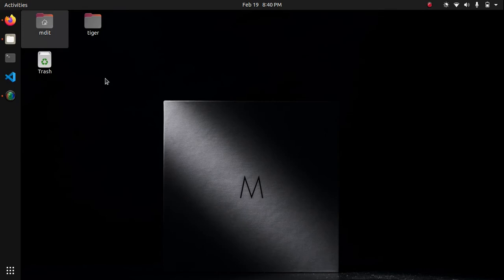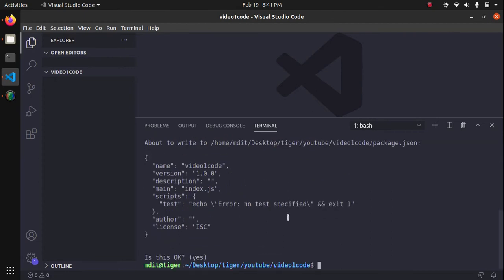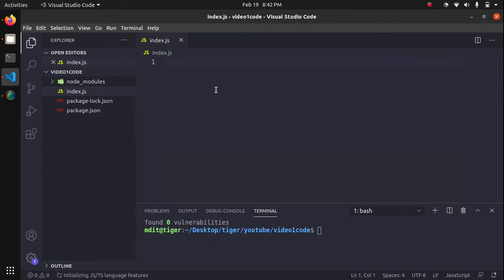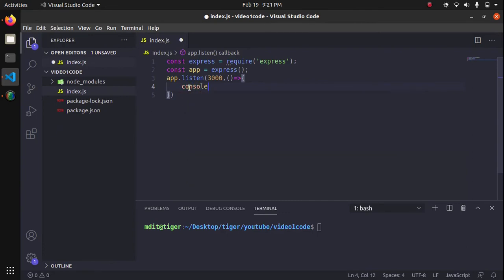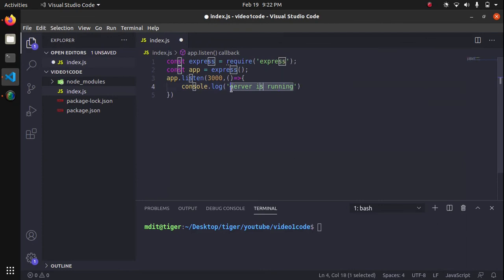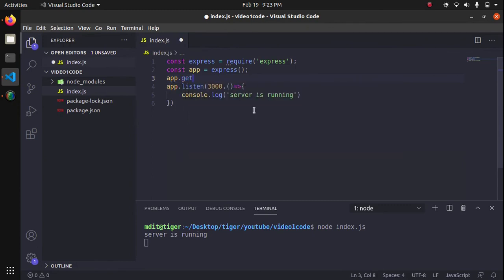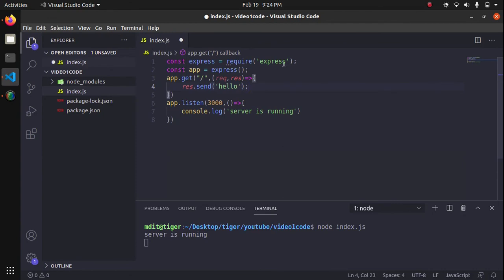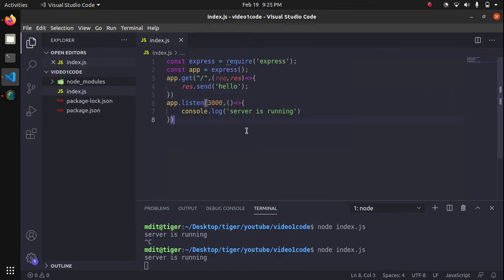How to create a Web server in 5 minutes through express.js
hay there in this video i have shown you how you can create a web server through express js in just 5 minutes,